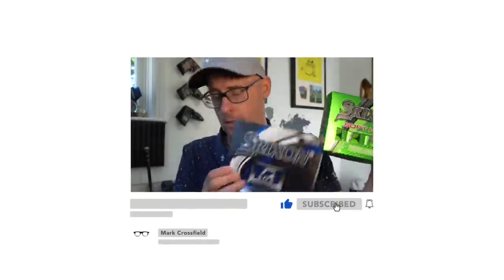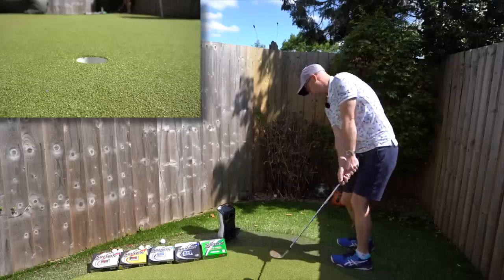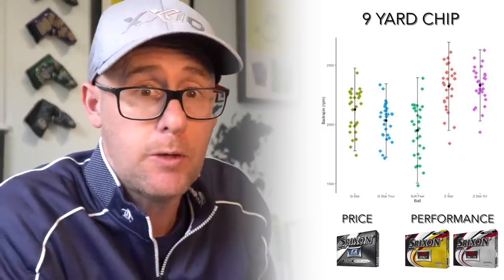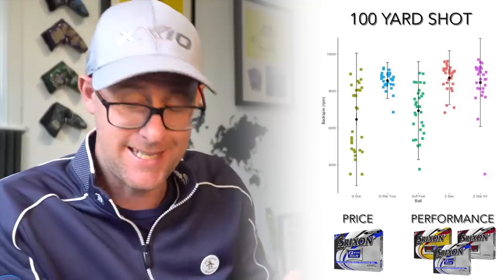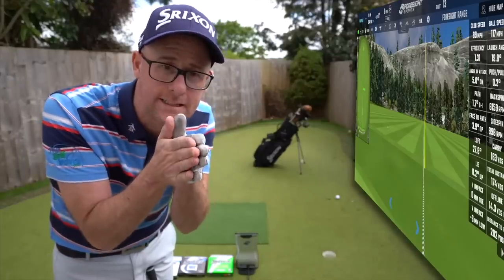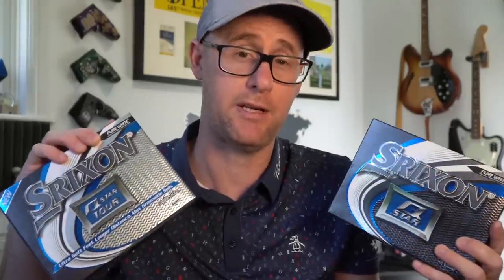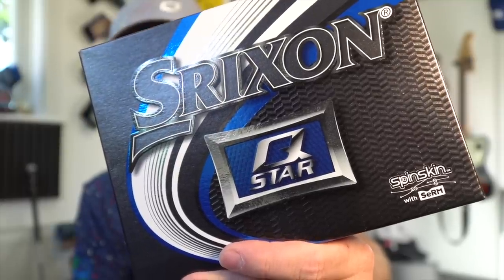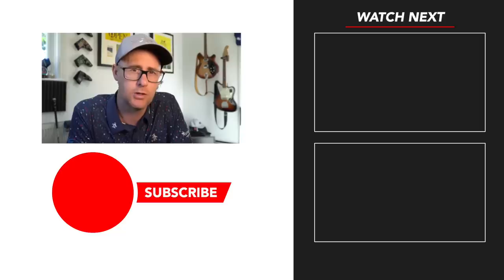GOLF BALL TEST | SRIXON GOLF BALL RANGE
Golf ball test | Srixon golf ball range, Mark Crossfield has completed his biggest test yet on the current 2020 Srixon golf ball range. This golf ball review will help you answer questions like; 'what golf ball is right for me?' 'what golf ball should i use?' as Mark Crossfield's golf ball test results show which would be best for you to purchase with the golf ball test data he collected.

The golf balls included in this test are;
- Srixon Z star XV
- Srixon Z Star
- Srixon Q Star Tour
- Srixon Q Star
- Srixon Soft Feel.